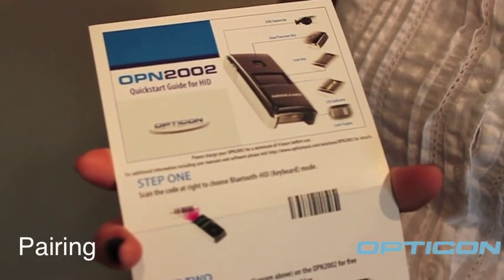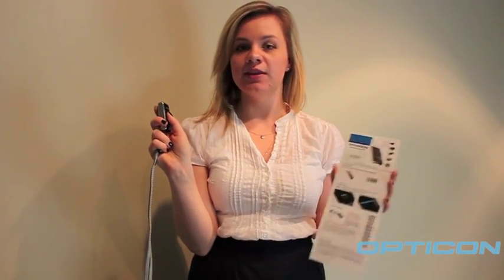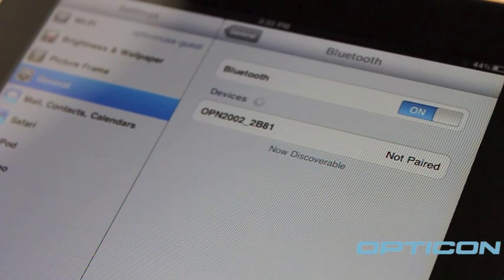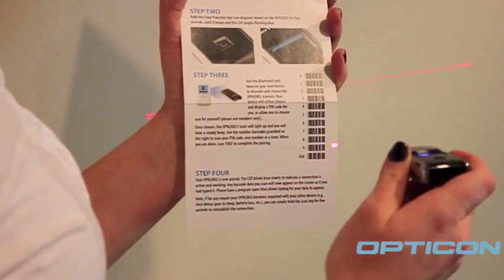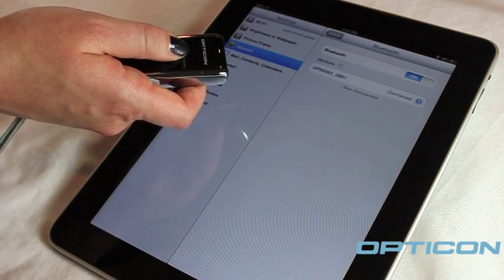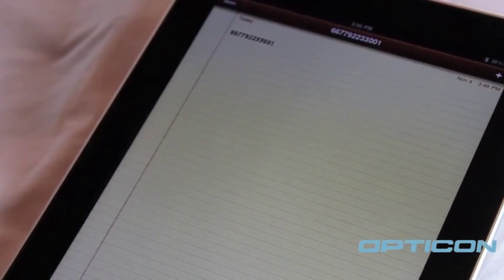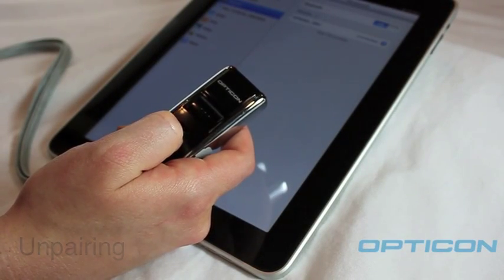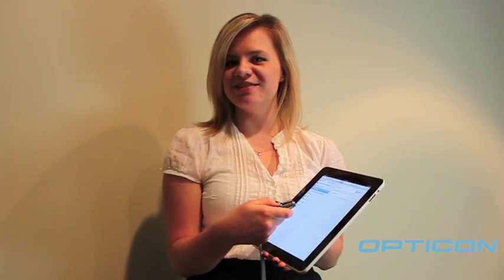Pair your Opticon OPN2002 with an iPad or iPhone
This video describes how to pair the Bluetooth connection between the Opticon OPN2002 companion scanner and the Apple iPad or Apple iPhone.